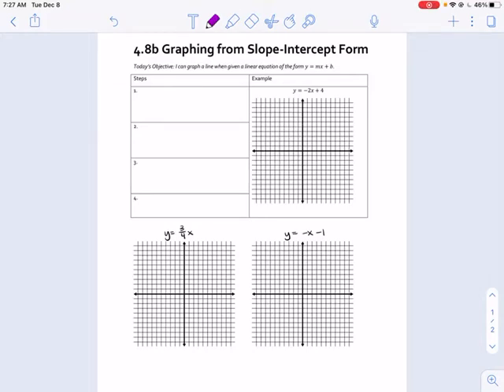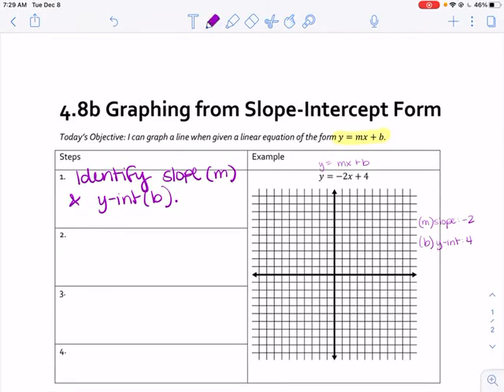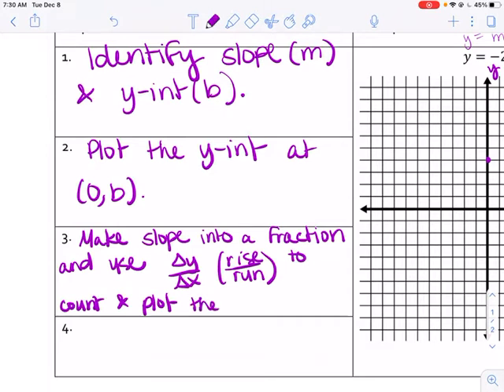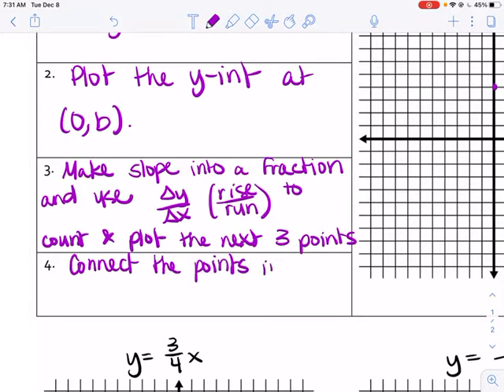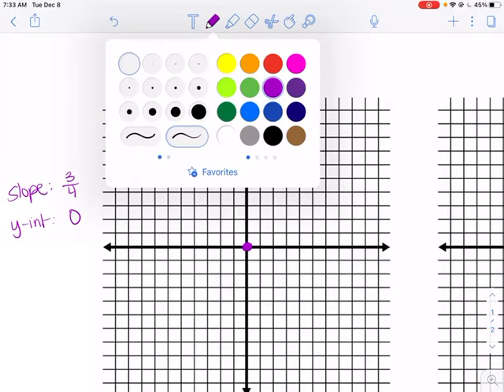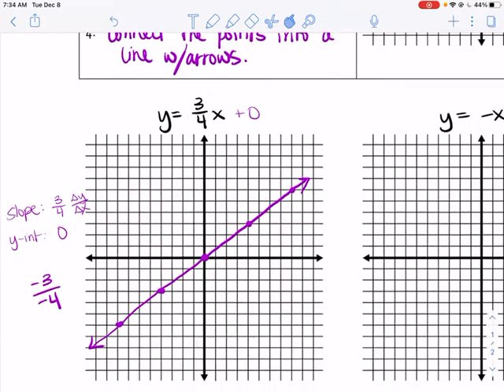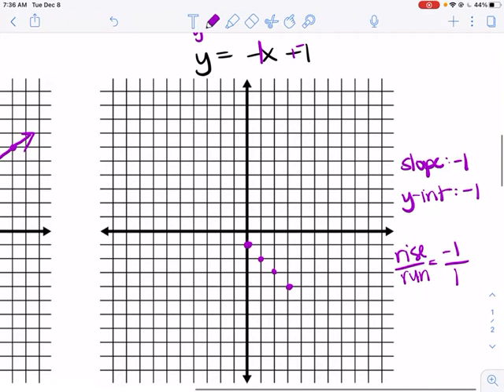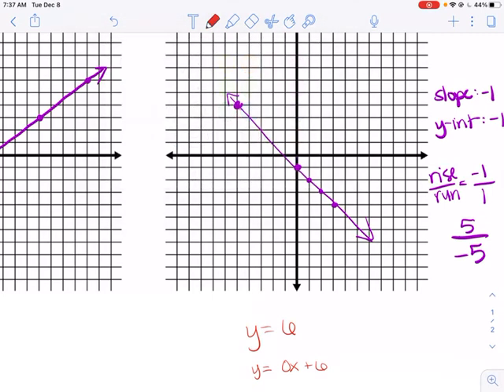Graphing a linear equation in slope-intercept form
In this video, I go through some steps to graph an equation of the form y=mx+b. I also show what to do when the slope is negative, not a fraction, or when it doesn’t look like there is a slope in the equation.